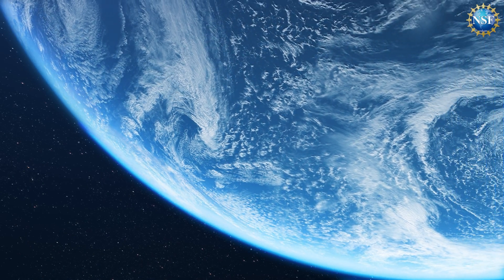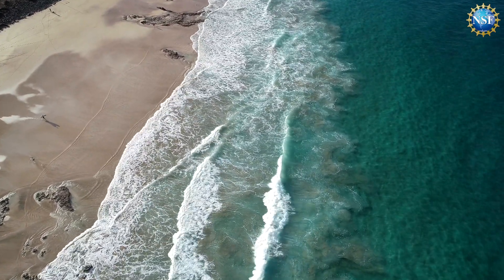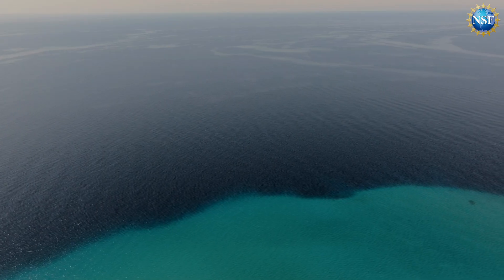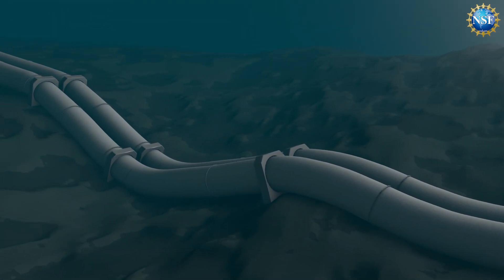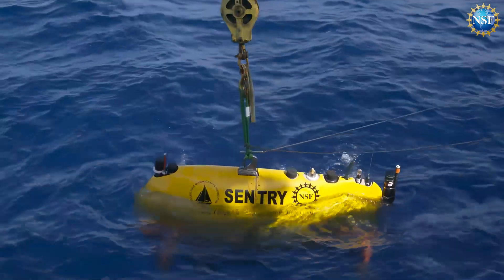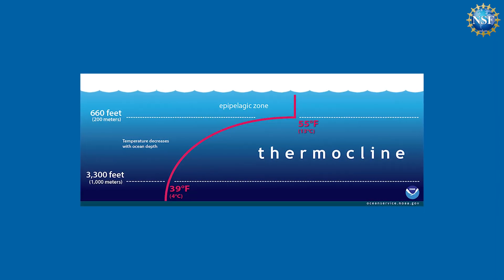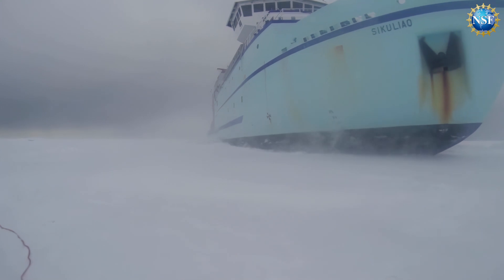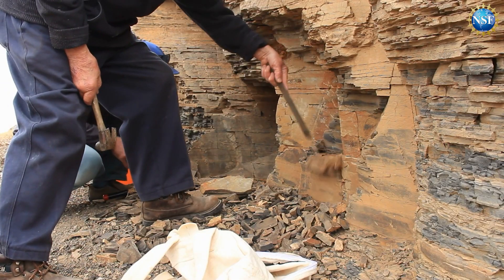Studying the Ocean | EXPLAINED | Oceanographer Lisa Clough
How do we study the oceans? Why do we study the oceans? What is the study of oceanography? Dr. Lisa Clough, the Head of the Oceans Section at the U.S. National Science Foundation explains what can be learned from studying the Earth's oceans.